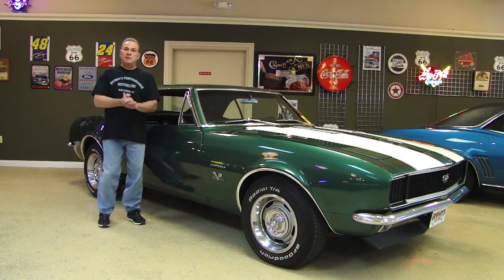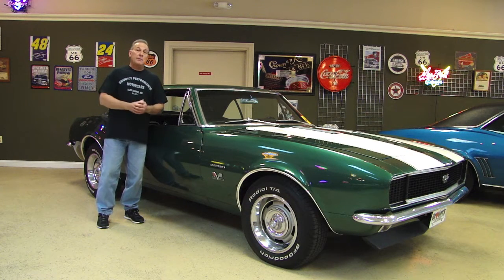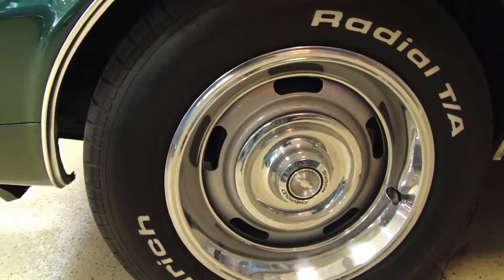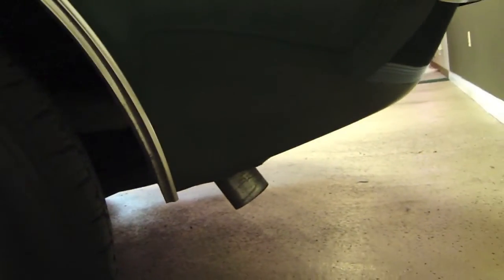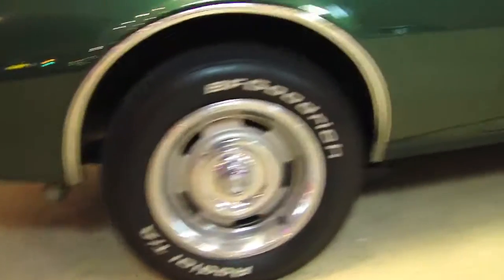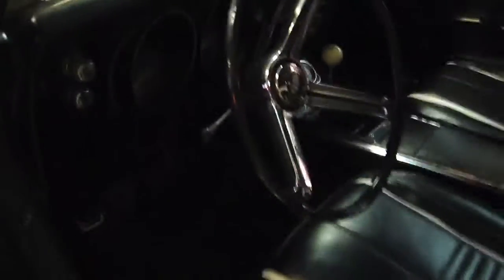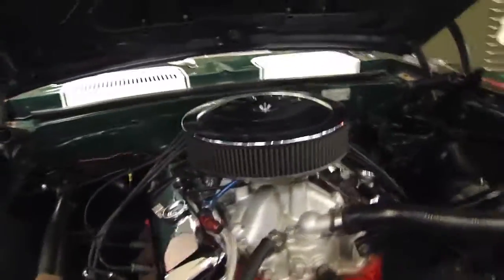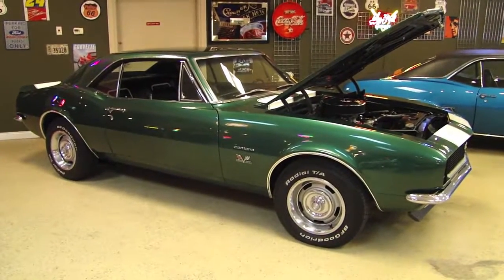1967 Chevy Camaro RS SS For Sale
SOLD
BROWN'S PERFORMANCE MOTORCARS!